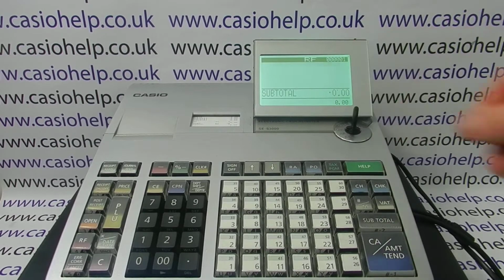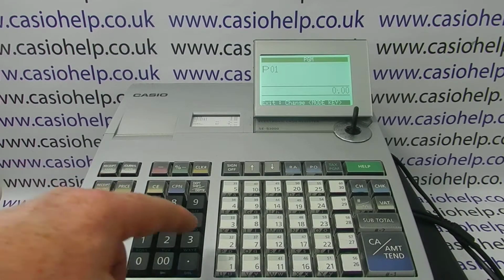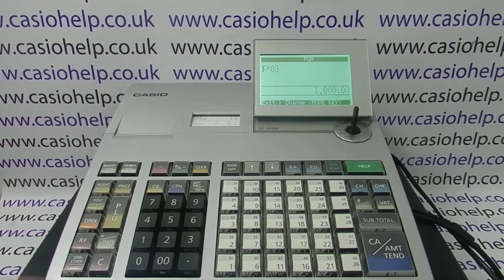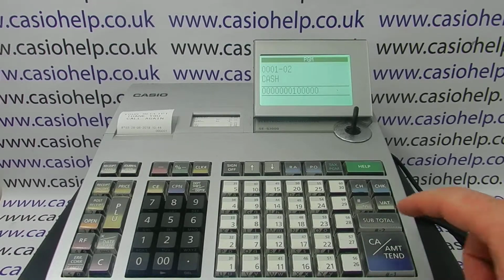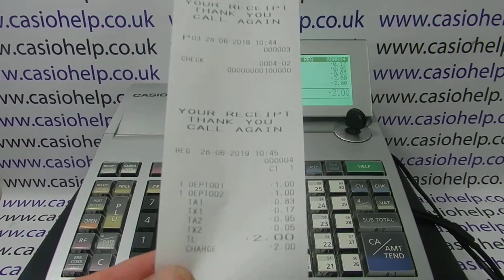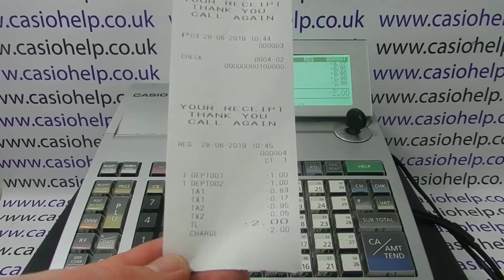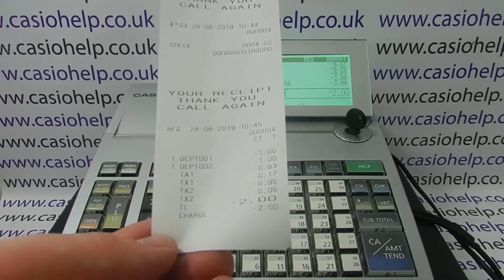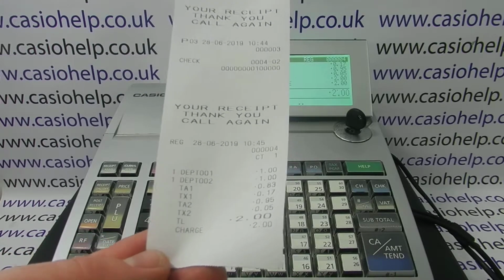How To Print Tax Split On Receipt On The Casio SE-S3000 PCR-T2300 PCR-T2400 Cash Register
How to print tax split on receipt on the Casio SE-S3000, PCR-T2100, PCR-T2300 & PCR-T2400 cash registers.